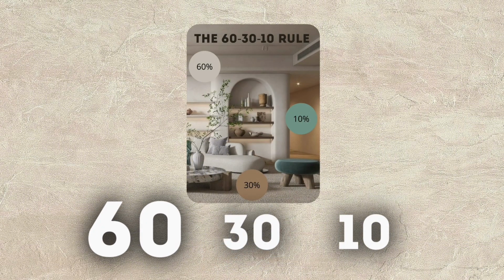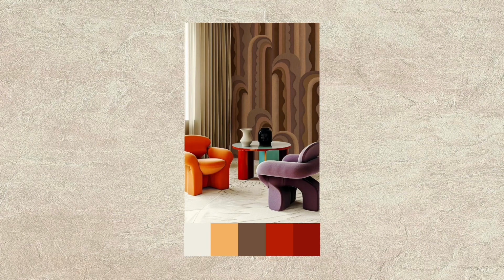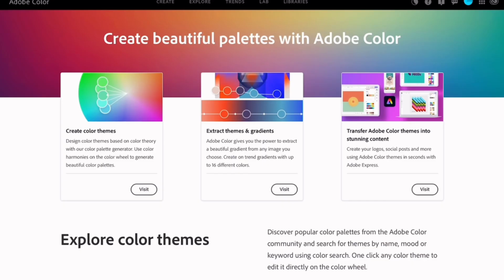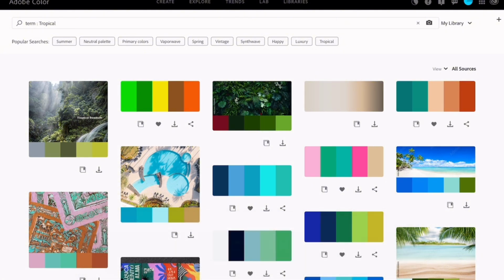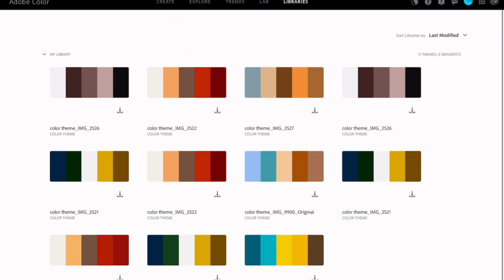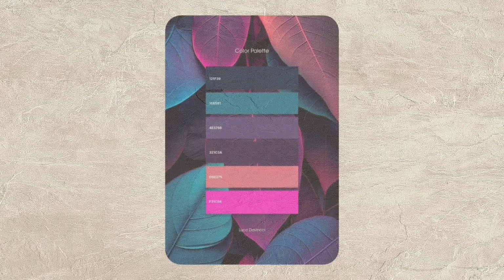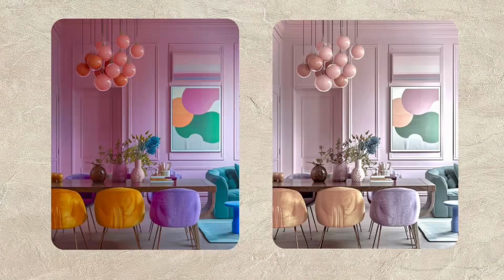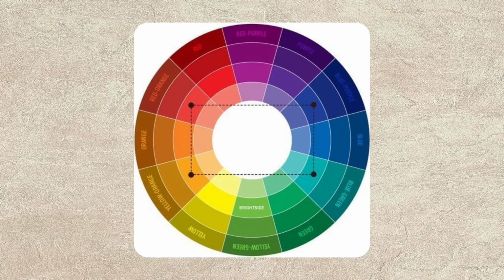How To Combine Colors In Your Home & Look Cohesive (Secret Tricks Designers Use)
Learn How to Combine Colors Like a Pro!
Struggling to make your home look cohesive? In this video, Assel Baimakhan – interior designer with 20+ years of experience – shares the key color principles every beginner should know.
You’ll learn:

How to create a balanced color palette

The 60-30-10 rule explained

Designer-approved color combinations

✨ This lesson is part of Assel’s popular course:
Interior Design From Beginner to Pro in 10 Steps
If you want to transform your home — or start a new career in interior design — this course is for you.

📌 Want a free Color Guide? [Insert link]